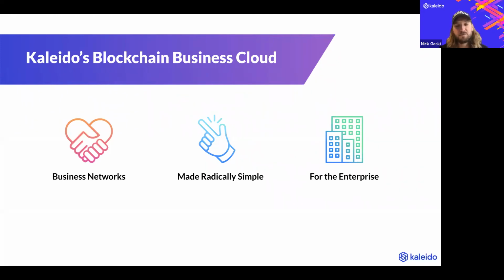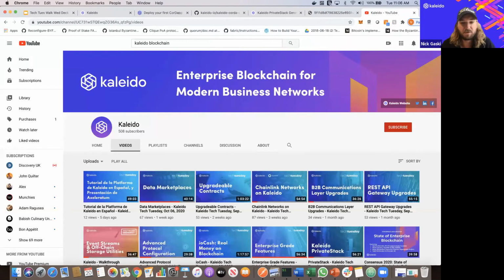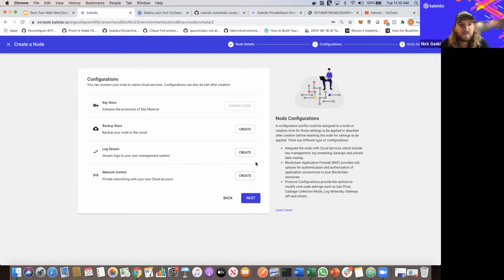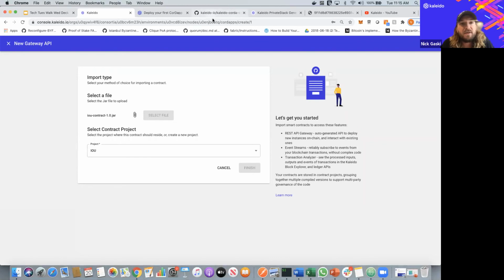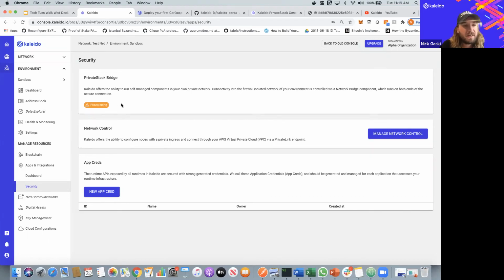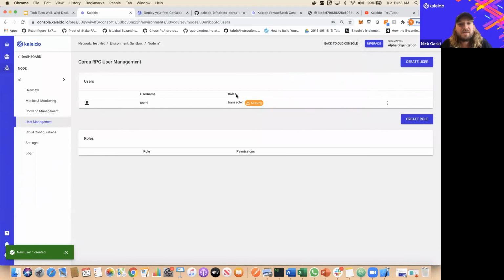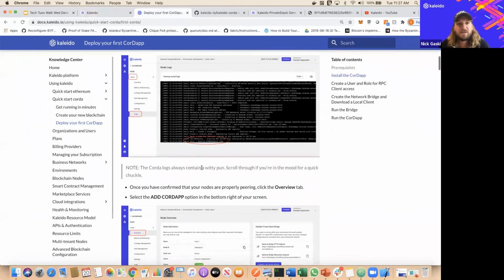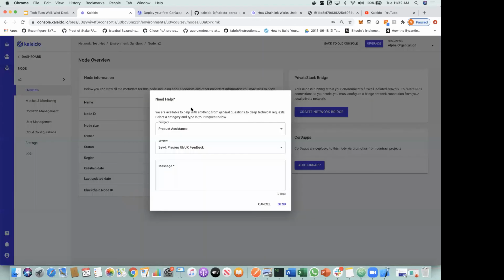Build a Corda Business Network